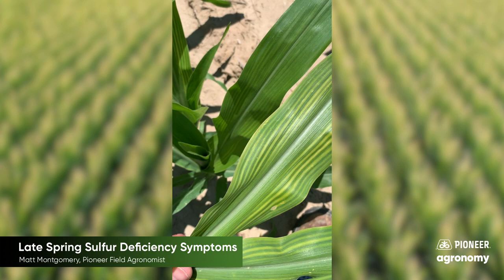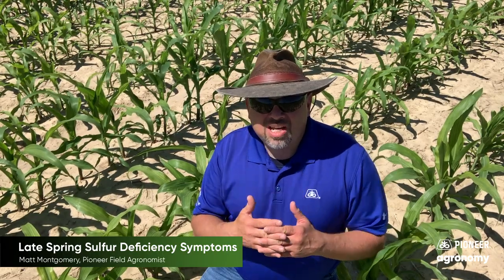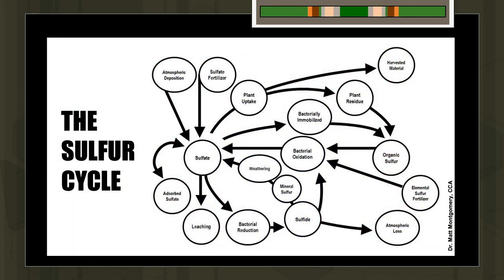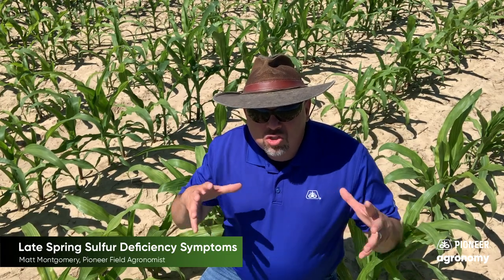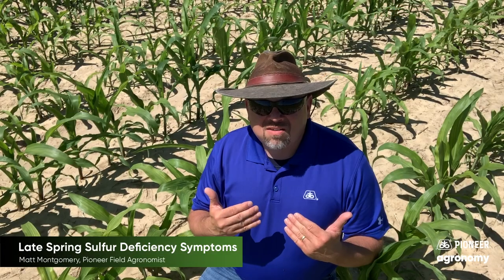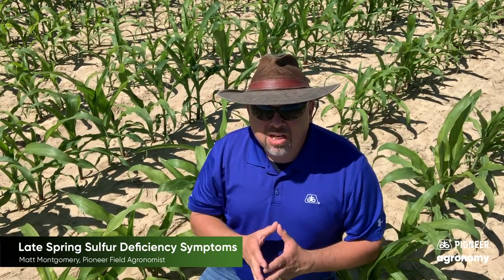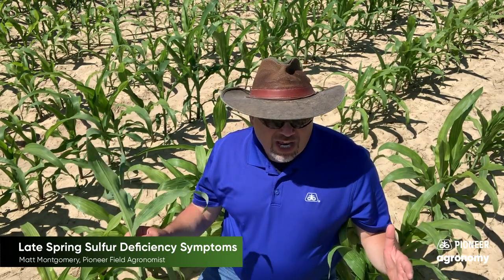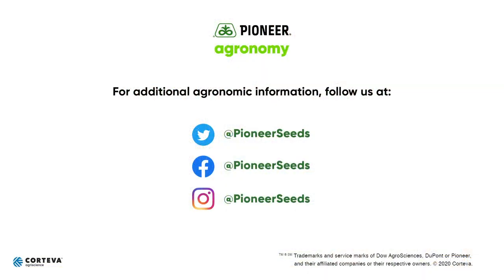Sulphur Deficiency: How to Manage in Corn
When your corn starts to yellow, sometimes farmers can become concerned. In this video, Pioneer Field Agronomist Matt Montgomery explains why corn sometimes can yellow, how soil chemistry can affect it, and what can be done about it. Usually a sulfur deficiency within the plant is the cause, rather than a sulfur deficiency in the soil. Matt also discusses the sulfur cycle, and how the corn plant uptakes sulfur and how that can be affected by various factors, such as bacteria, temperature, soil conditions and types, and plant development.